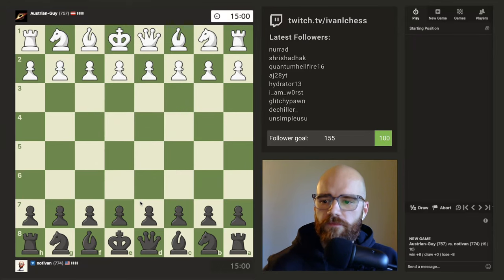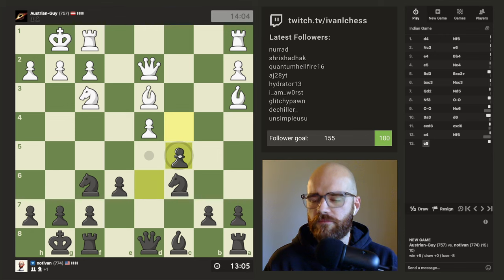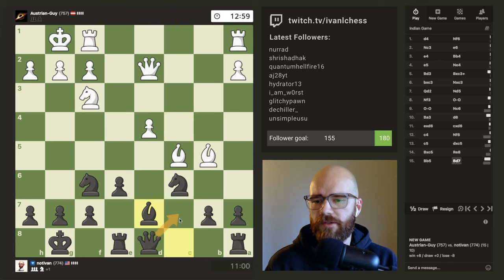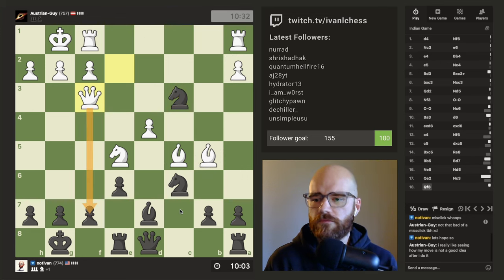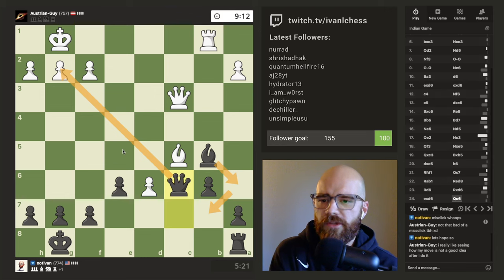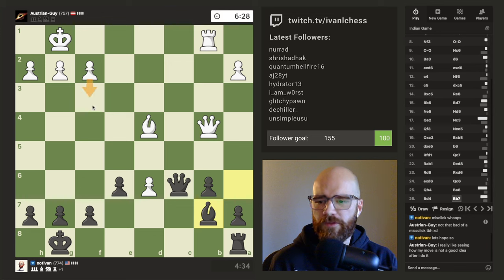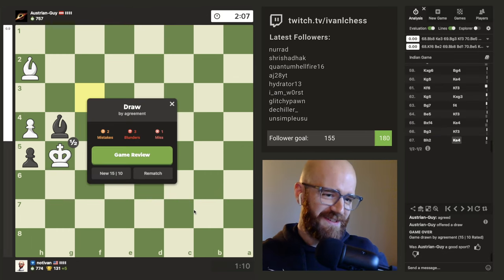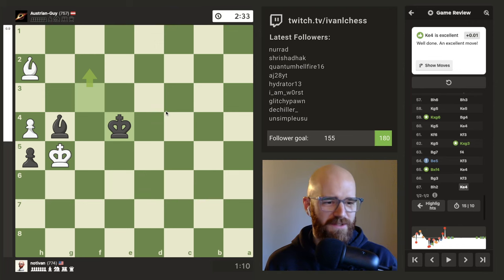Viewer challenge vs Austrian-Guy (757)